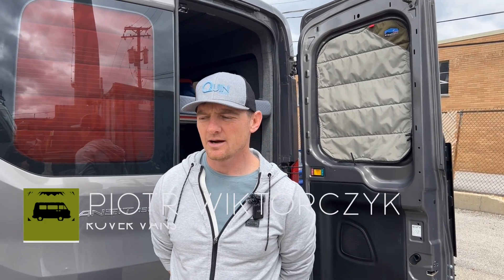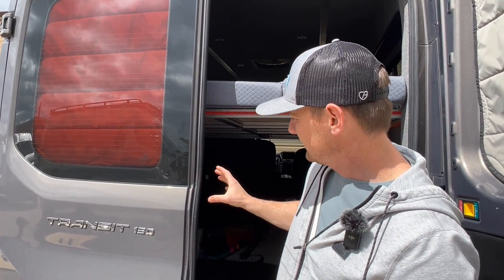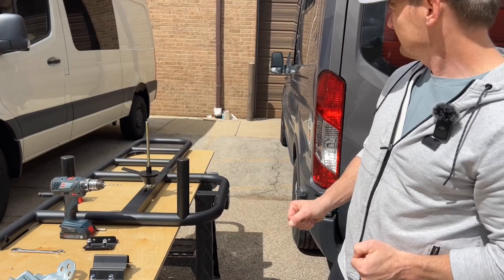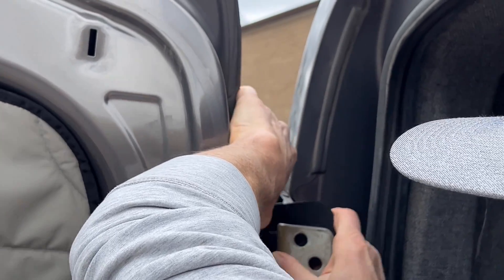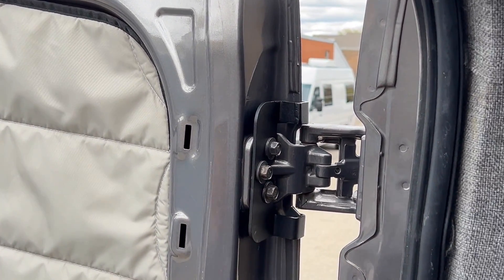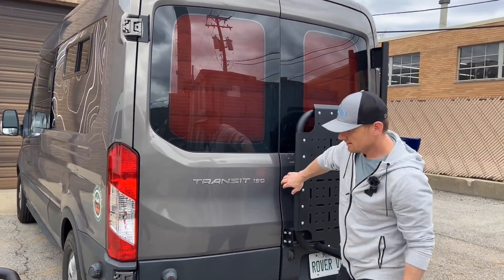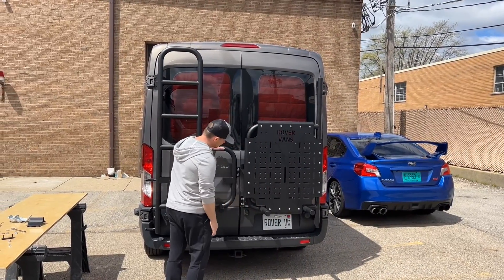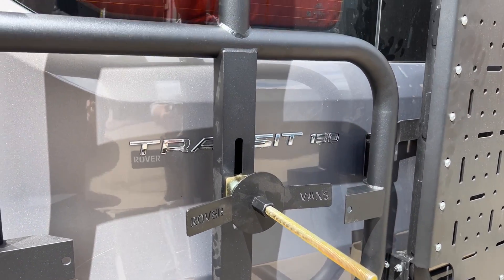Ford Transit Tire Carrier/Ladder Install 2. Drill Through Bracket Option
This updated video shows a new option to install our Tire Carrier/Ladder system to the Ford Transit driver side door. If you have more questions or have an old system and want to update, give us a call or email at .